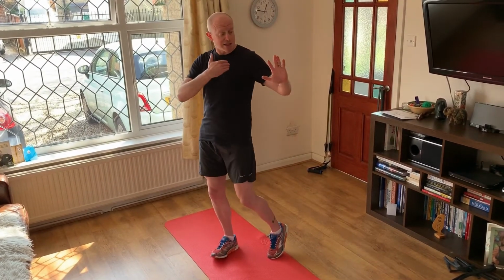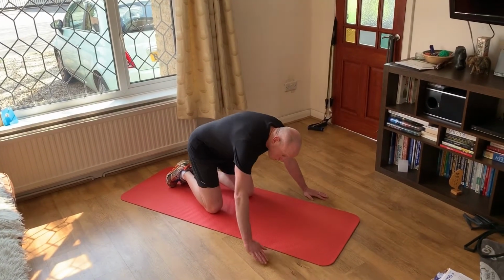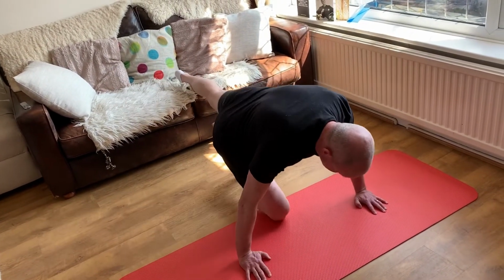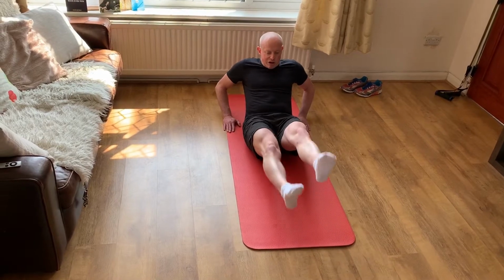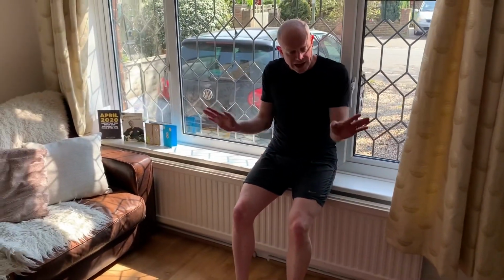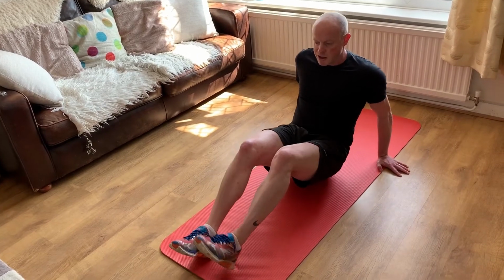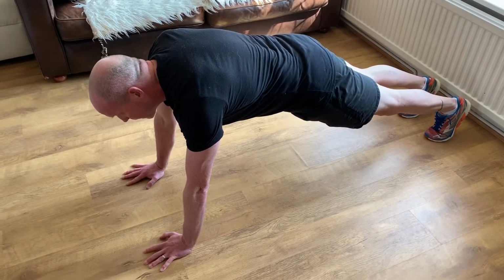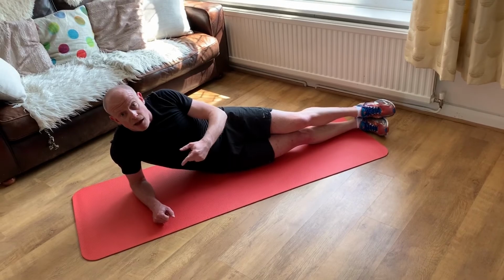RnR's Coach Ralph's Swim Strength Exercises at Home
Introduction to Swim Exercises at Home

These exercises will help you maintain swim strength, reduce the likelihood of injury and improve your swim stroke and strength.

Perform all exercises holding the correct form.  If you can’t hold the correct technique, then stop the exercise.  Don’t try to force out extra press-ups at the expense of bad technique.

Routine

Week 1 – Perform all exercises once or twice per week.

Week 2 – Perform all exercises up to 3 times per week.

Week 3 – increase the number of repetitions or sets of each exercise 3 times in the week

Week 4 – Increase the number of repetitions or sets of each exercise up to 4 times in the week.

Press-ups
• Narrow grip, normal, decline pressups
• 3 sets of each grip type press-up, 10 reps each.
• That is 90 press-ups straight away!